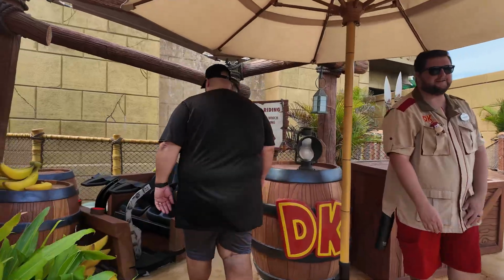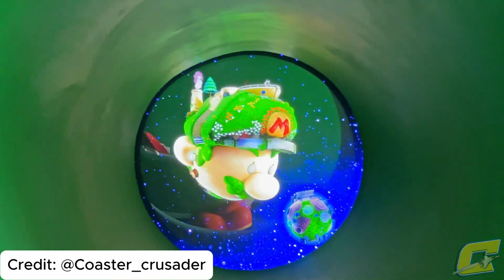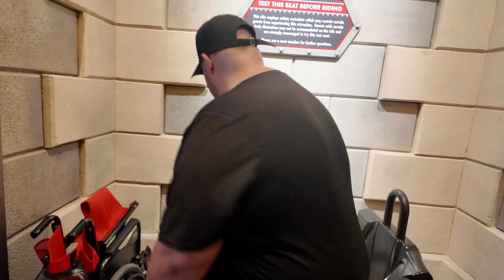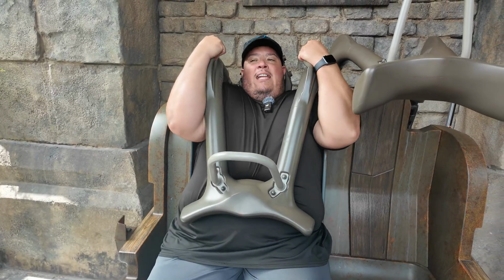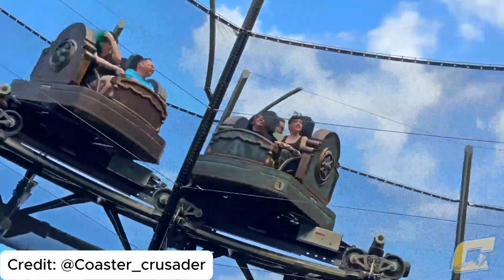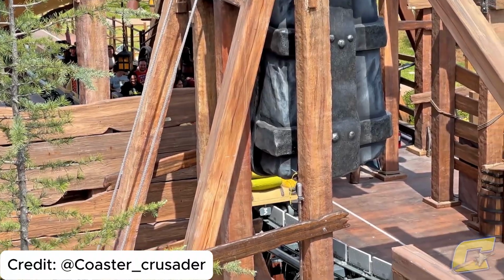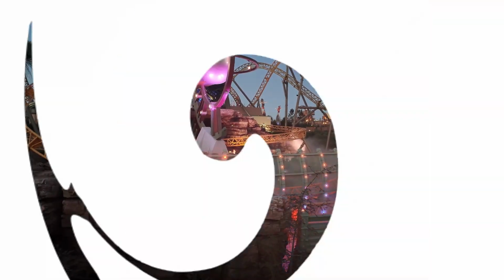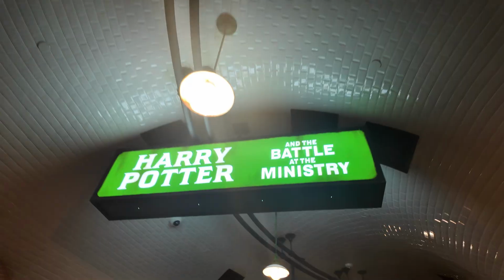Epic Universe Test Seat Guide.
Is Epic Universe Fat Friendly?
In this video, I visit Epic Universe, the newest theme park in Orlando, to find out if it's plus size friendly. I show you how I fit on the rides and talk about which ones I could get on—and which ones I couldn’t. If you’re wondering what to expect as a plus size guest, this video will help you get a better idea before you go. Make sure to watch until the end for my honest thoughts and tips!